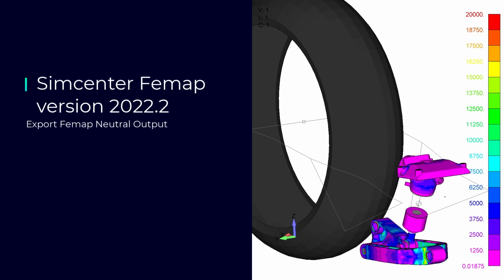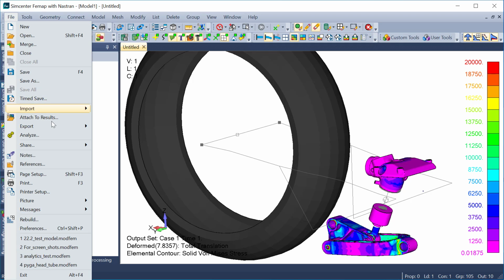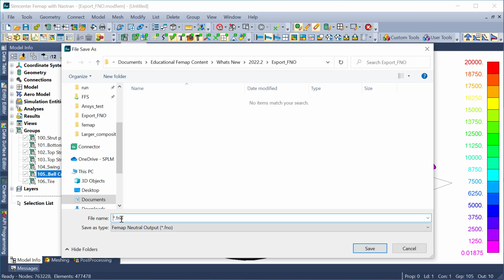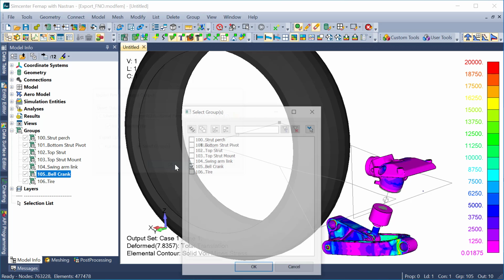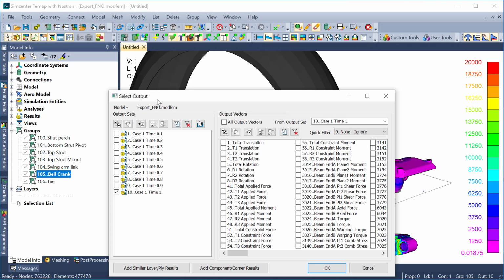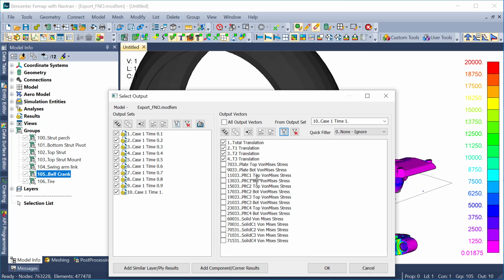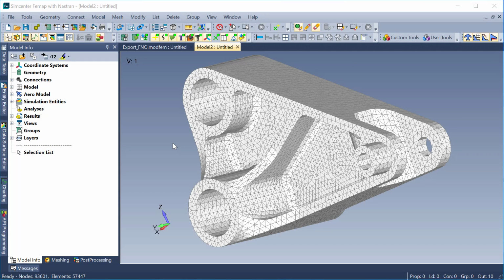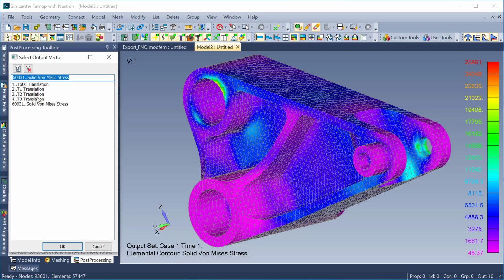Simcenter Femap 2022 2 Export Femap Neutral Output